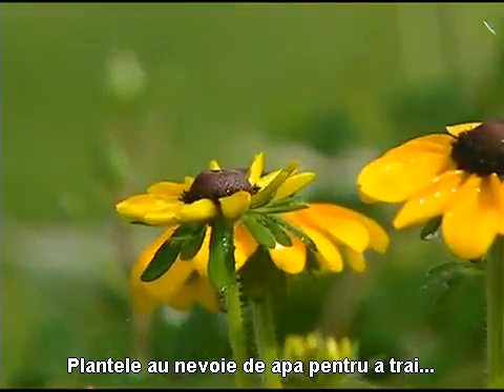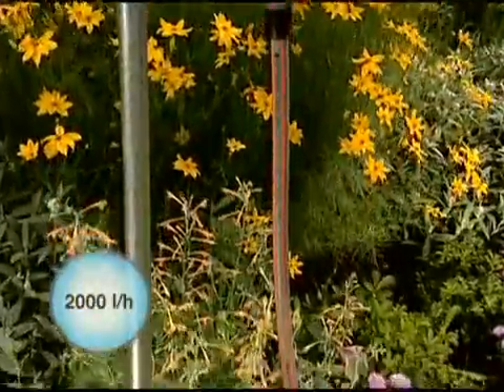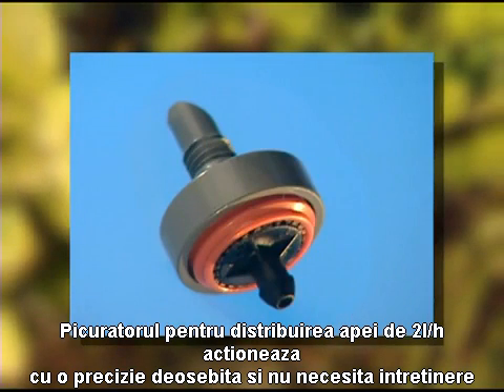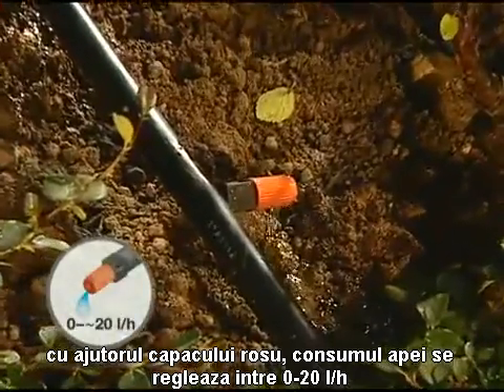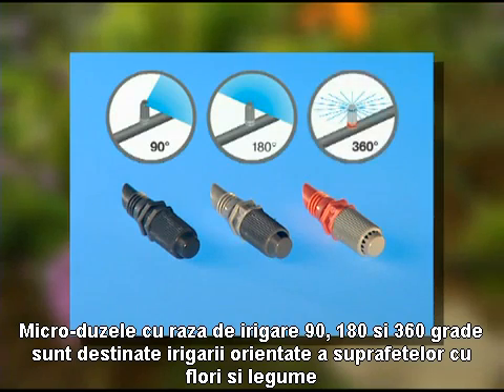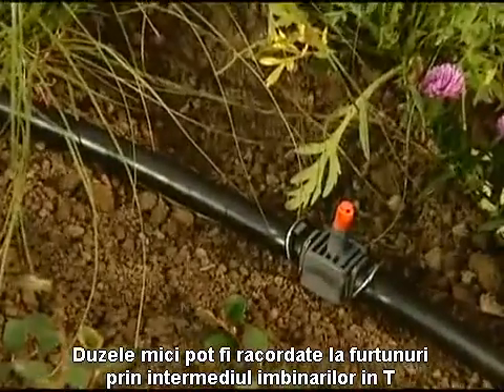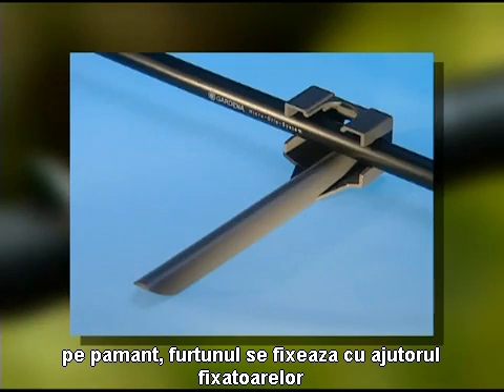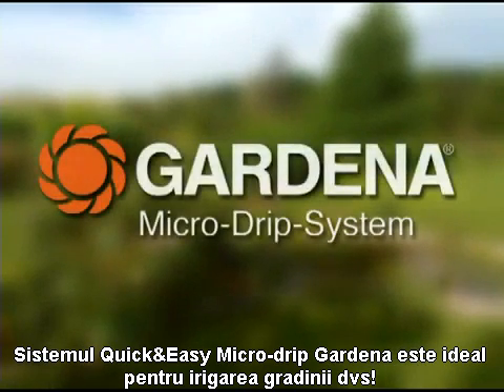Sistemul de micro-irigare Micro-Drip (Sistem de picurare)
Irigare precisă, măsurabilă pentru reducerea consumului de apă. Micro-Drip-System este o metodă de economisire a apei prin eliberarea unei anumite cantităţi de apă direct pe plantă, prin intermediul capetelor de picurare (picurătoarelor).